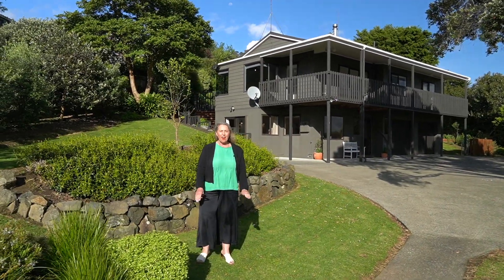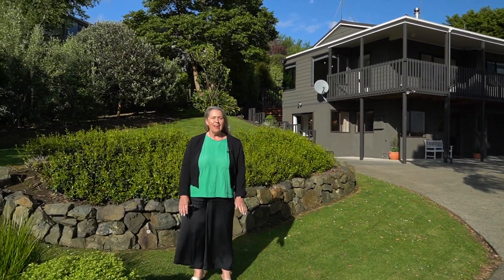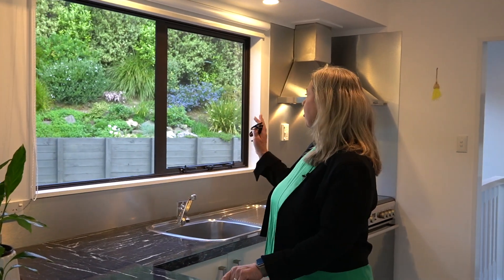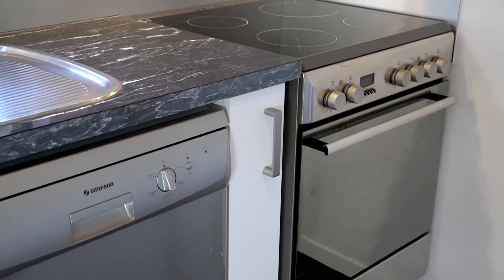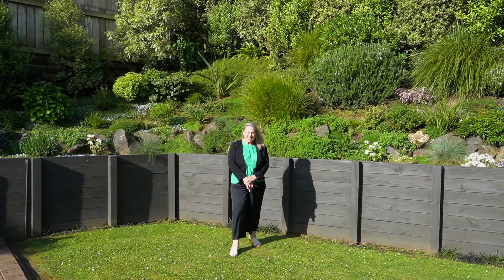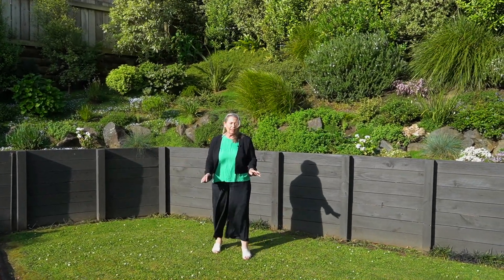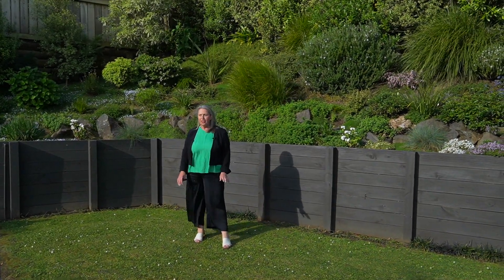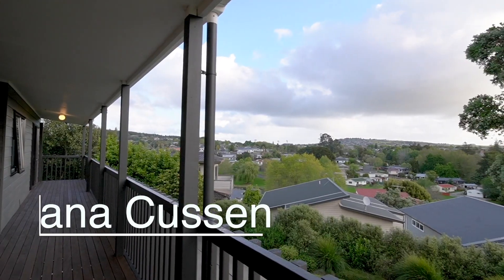SOLD - 45 Cape Hill Road, Pukekohe - Diana Cussen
Sunsets and Serenity

Welcome to this wonderful five-bedroom, 180sqm family home, perfectly designed for modern living with breath-taking views and unforgettable sunsets over Pukekohe. Set on an impressive 1113sqm ...

Property Marketed by: Diana Cussen, Pukekohe